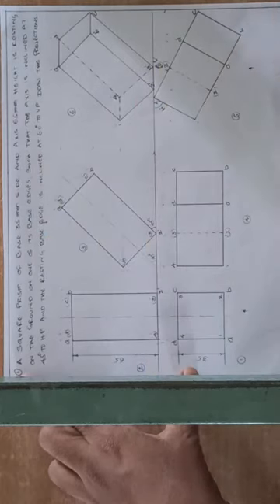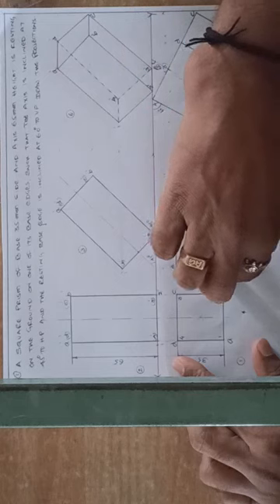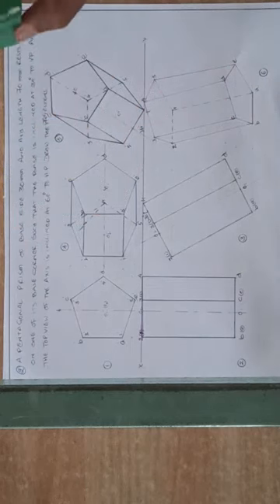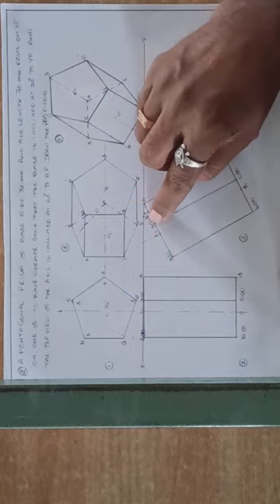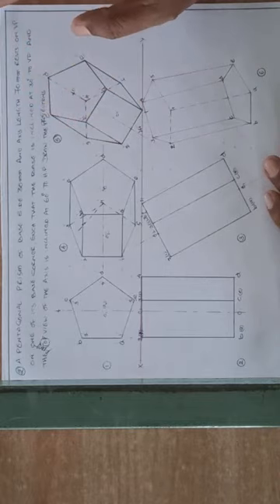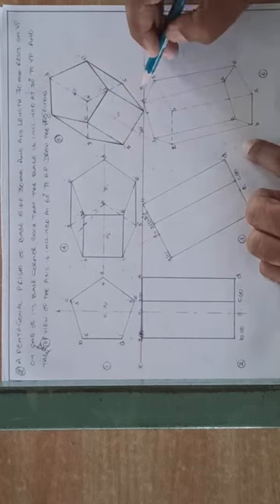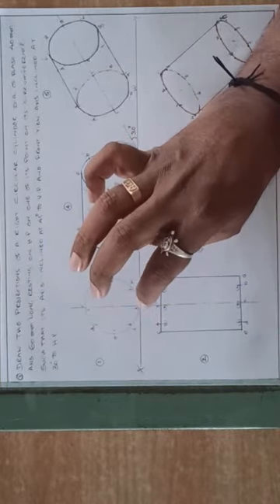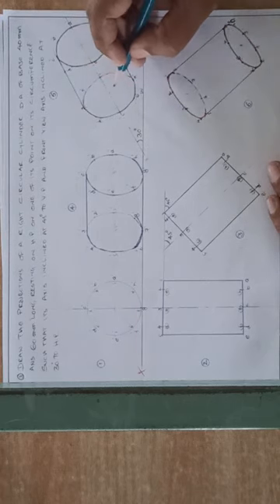Solid - Axis inclined to HP & VP 1